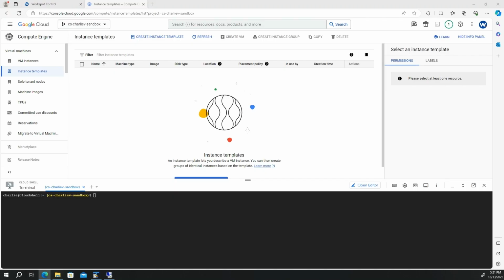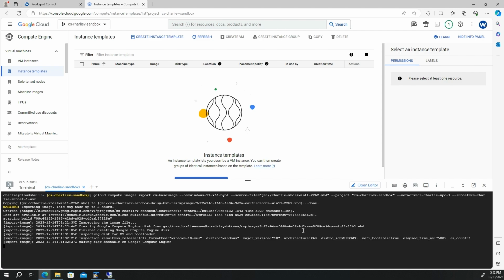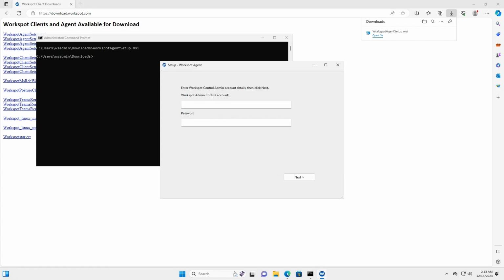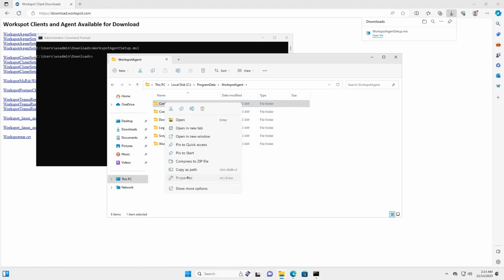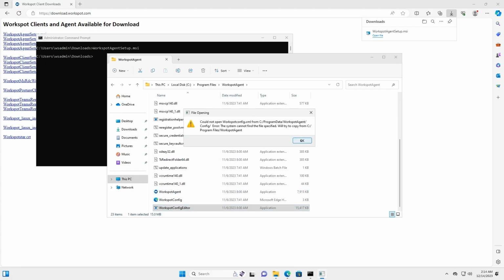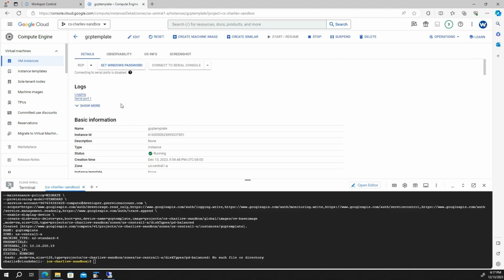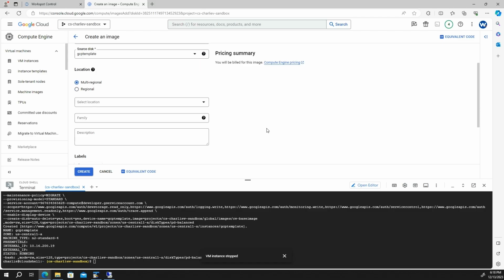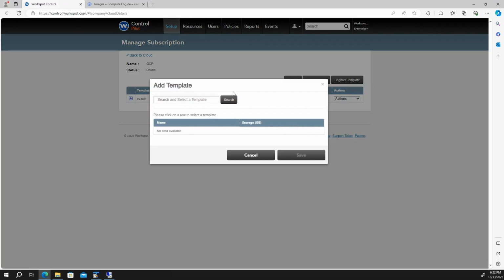Create Desktop Template - GCP